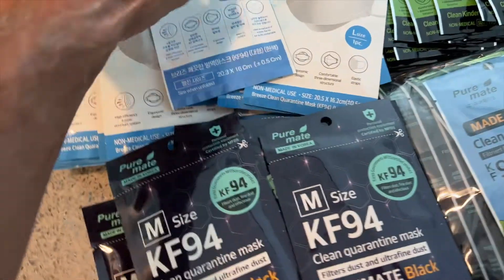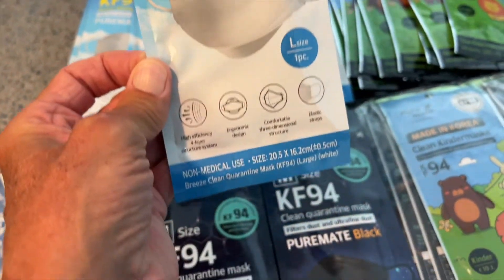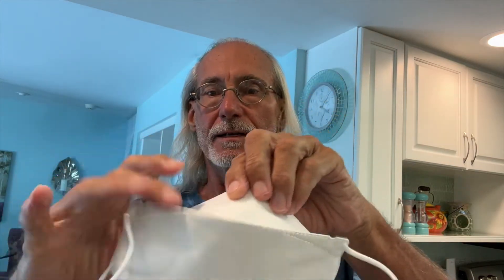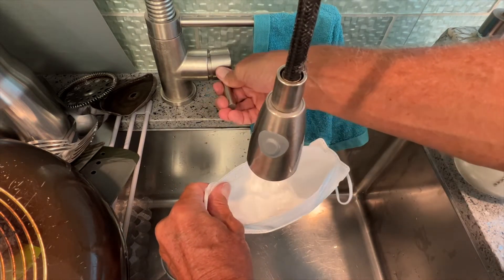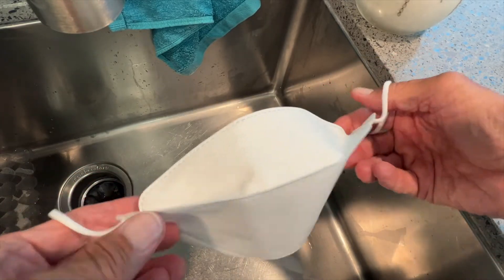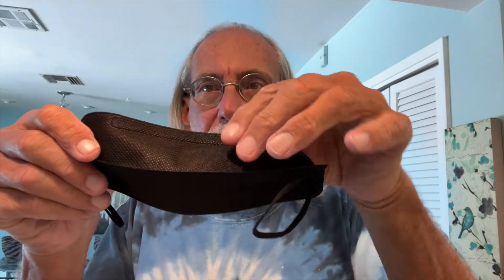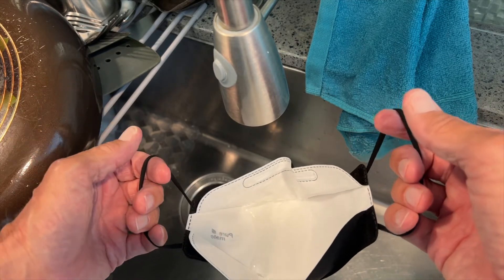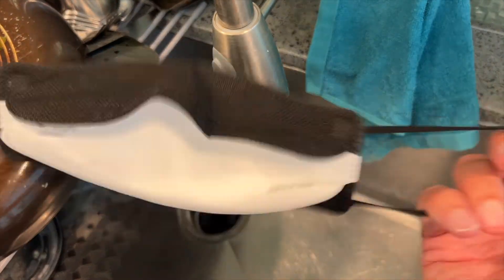Testing the Pure Mate KF94 Masks